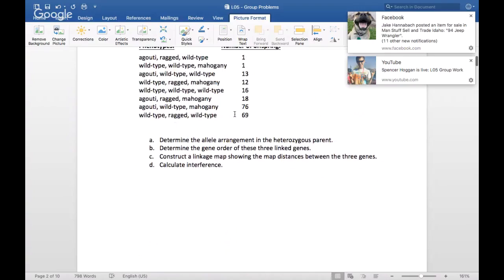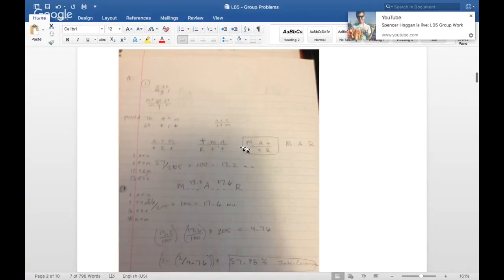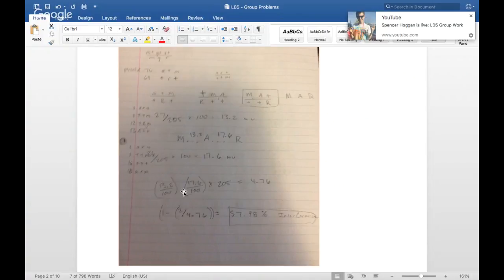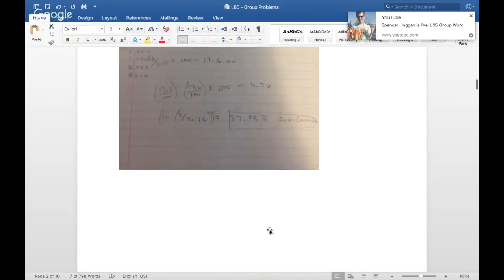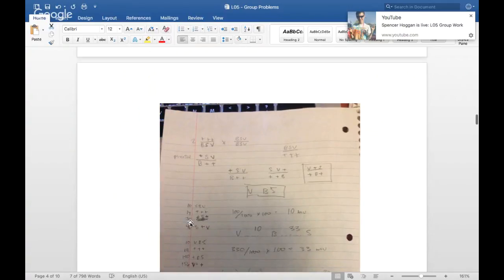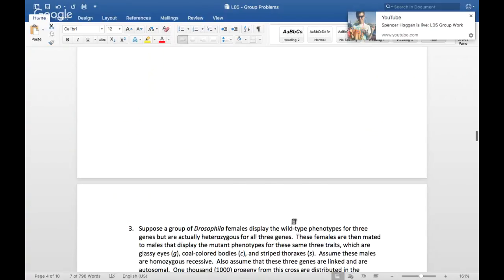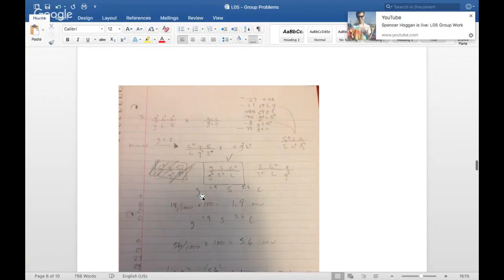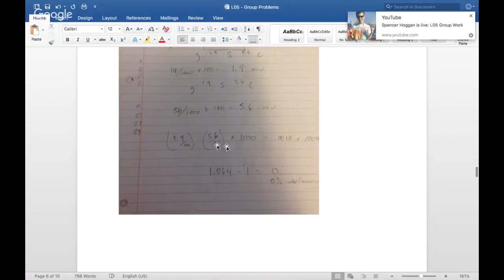L05 Group Work